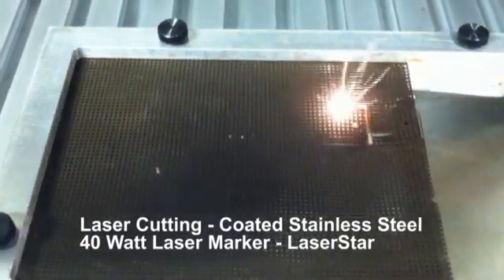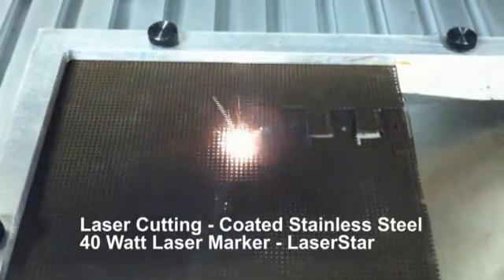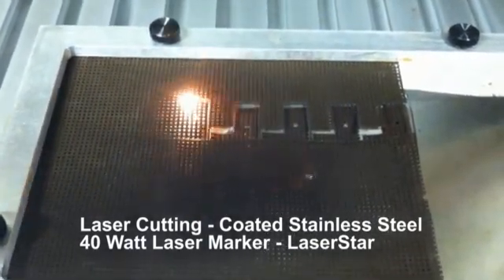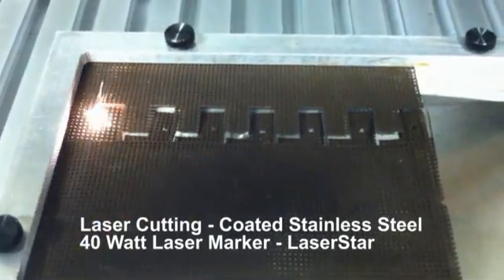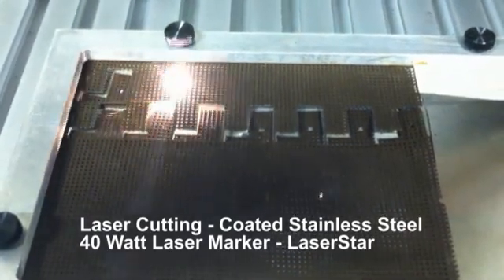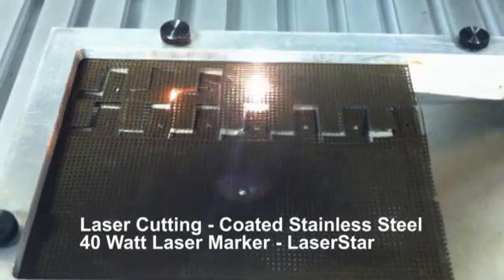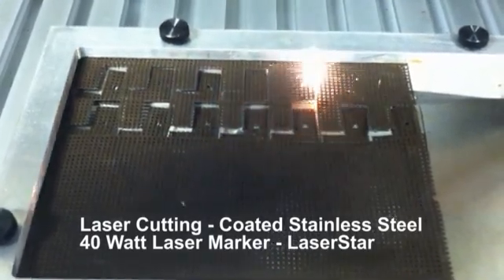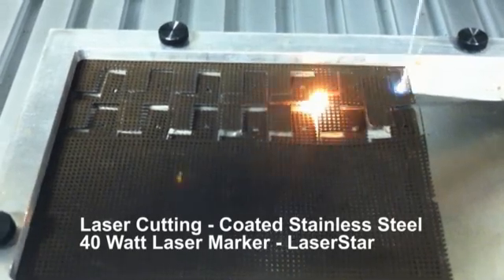LaserAge: Laser Cutting of Coated Stainless Steel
LaserAge was established as a supplier of bespoke laser systems and laser accessories to manufacturing industry. We hope to educate our subscribers on the latest in Laser Cleaning (decoating, depainting, decontamination, pretreatment, oxide layer removal, etc.), Laser Welding (for weld repair and Additive Manufacture), and Laser Marking and Engraving technology.

We are a premier supplier to many industries including: aerospace, semiconductor, medical device companies, dental laboratories, tool & die, mold repair, jewelry retailers and manufacturers, consumer products and many more.   LaserAge is a valuable resource to test and verify a laser's fitness for purpose for many laser opportunities.